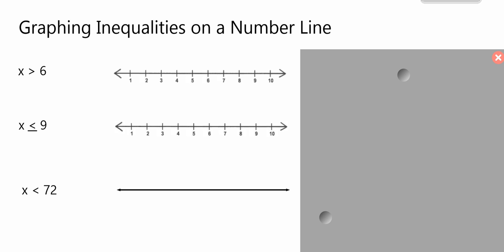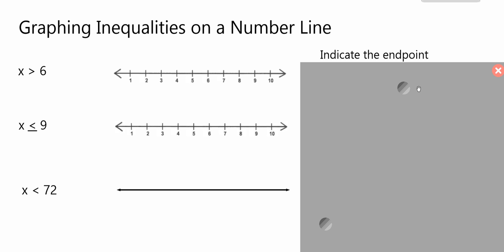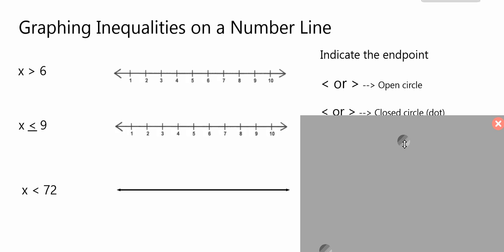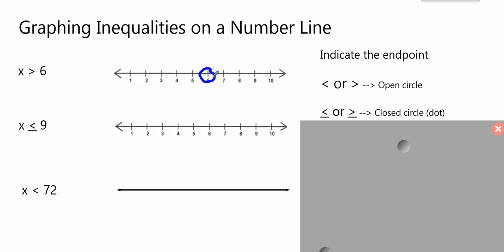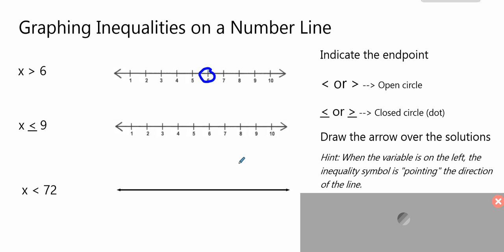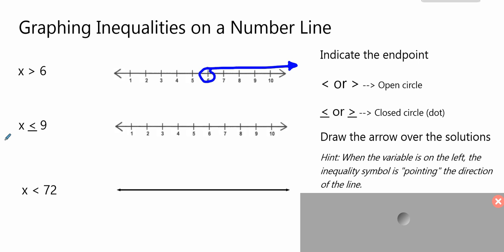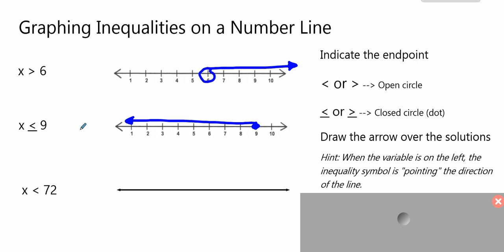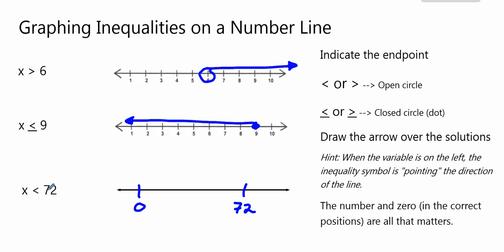Graphing Inequalities on a Number Line